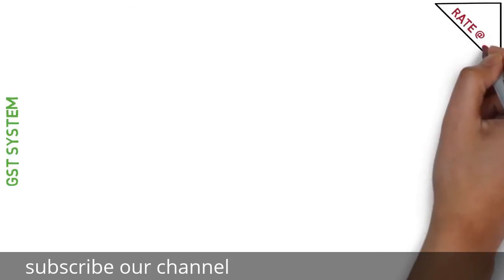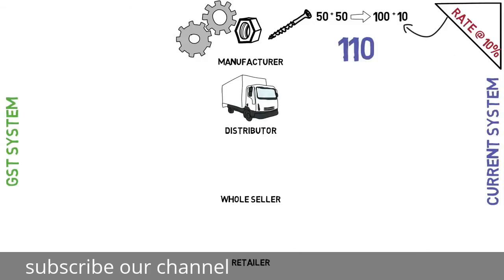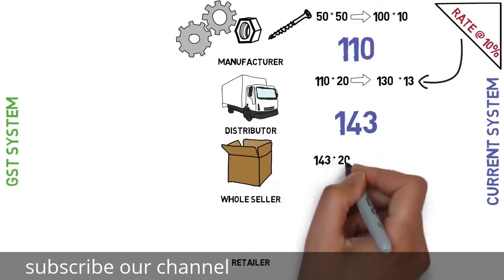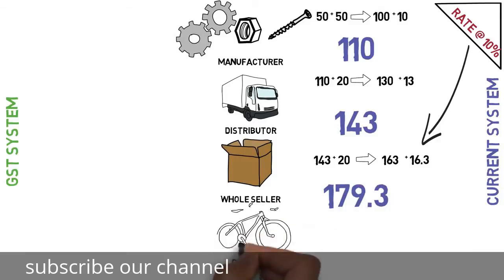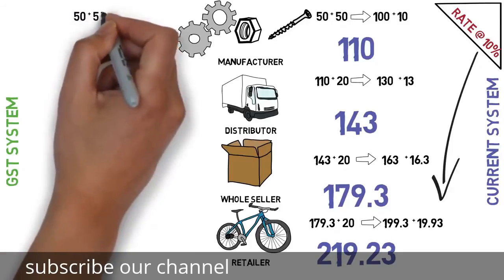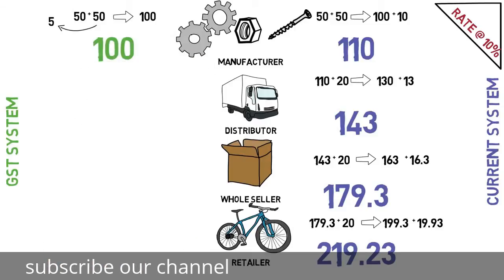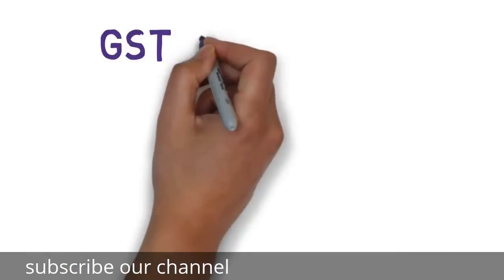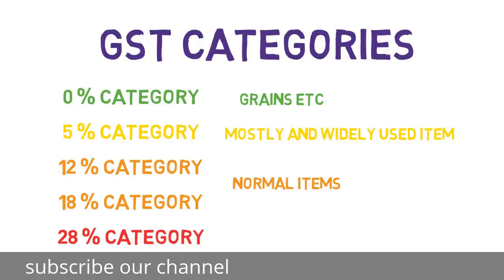what is GST | How GST effective in market | Rate Structure of GST in India - YouTube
briefly explained what is GST [ goods and service tax] which is recently passed in India

Goods And Services Tax (GST) Bill is Approved from both the houses .  It is going to Roll out across INDIA From 1st July 2017. How GST can be used to make One